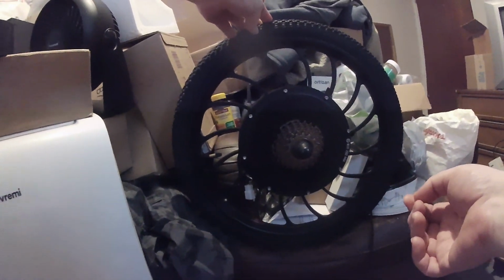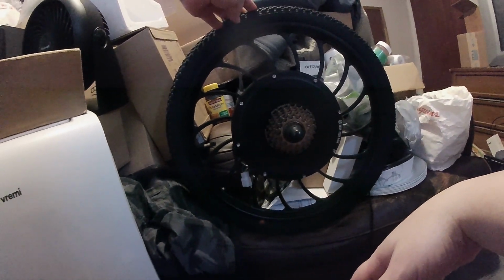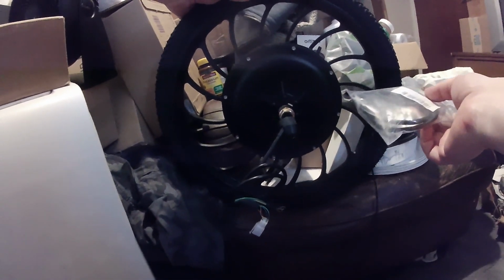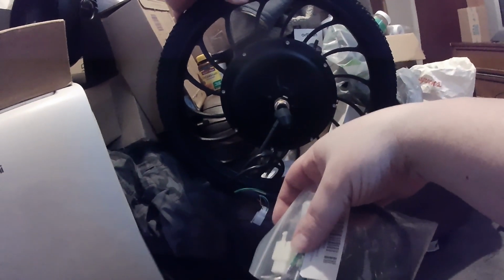My New Ebike Motor Has Arrived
Use this code, ELECTRICBIKEDIYLIFE to get $50.00 off of your purchase.

Fiido M21 Fat Tire Electric Bike With Torque Sensor
Fiido Titan Robust Cargo Electric Bike
Fiido E-Gravel C21 Electric Bike
Fiido E-Gravel C22 Electric Bike
Fiido T2 Longtail Cargo E-bike
Fiido Air Carbon Fiber E-bike
Fiido Q2 Dual Drive Foldable Electric Scooter